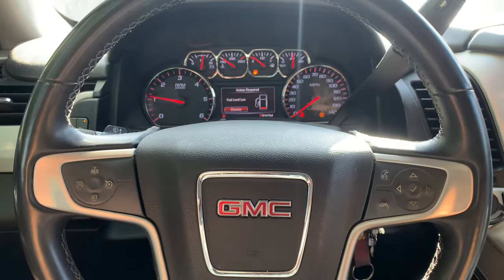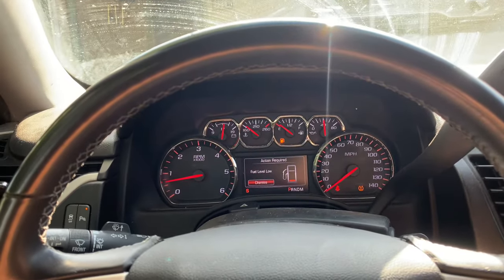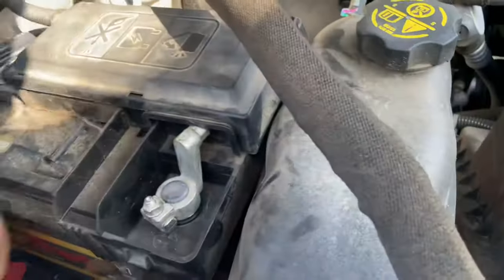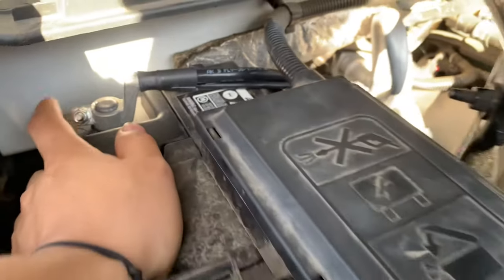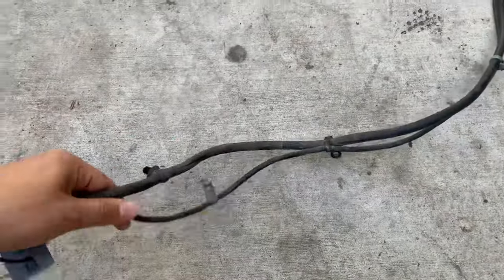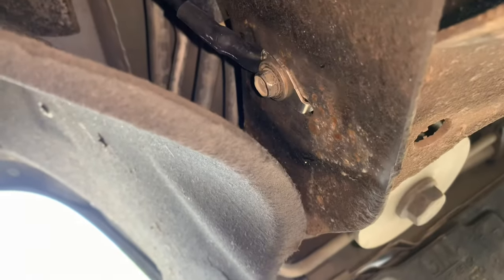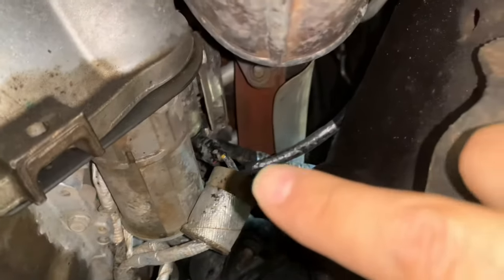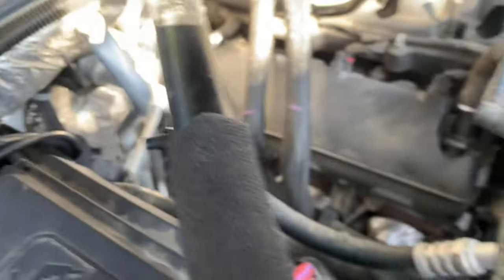How to Replace 2014-2018 GM truck ground cable due to Electrical issues (no crank, stabilitrak, etc)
Part number for cable: 84634113 $65.99